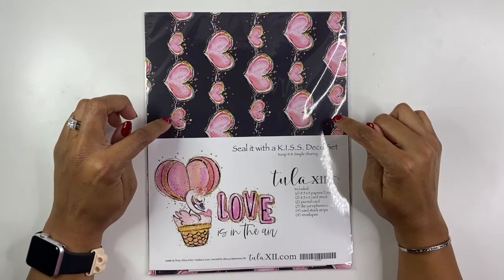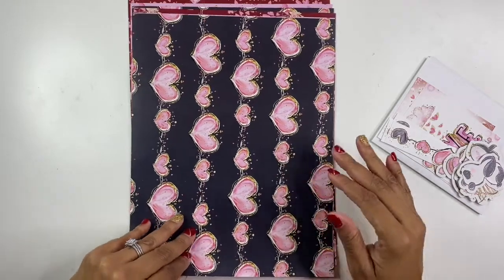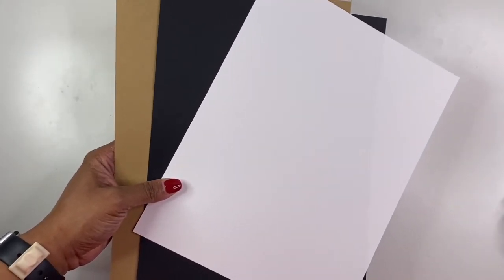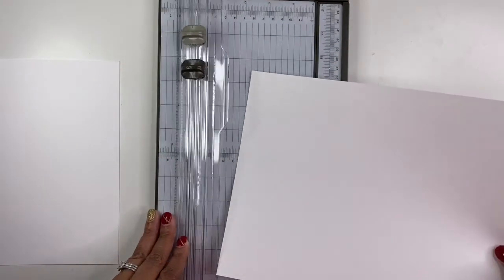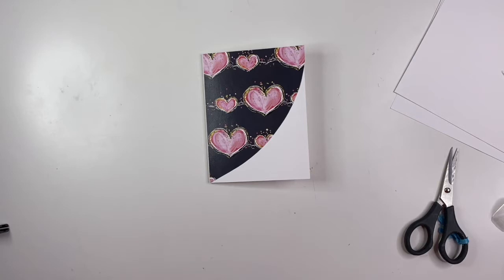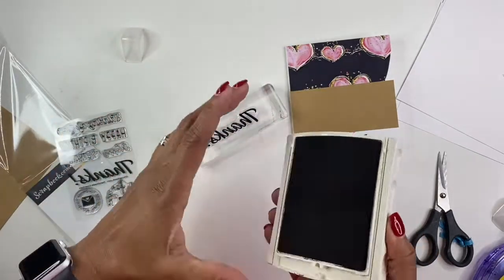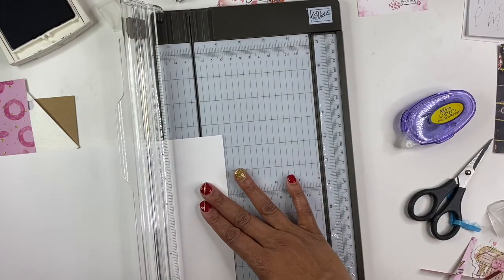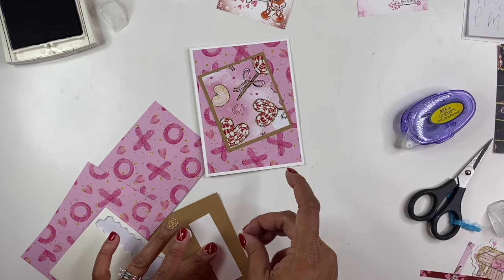DIY Thank You Cards | Tula Xii Deco Kit | Beginner DIY Thank You Cards | Easy Card Making Tutorial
Thank you for visiting my channel today!  I really enjoy making greeting cards.  I especially like making greeting cards for my wonderful customers.  I hope you enjoy the ones that I have made.  Make sure you click on my Tula Xii link below to get your own deco kits and also don't forget to join my Facebook group so that you can be entered to win a deco kit.